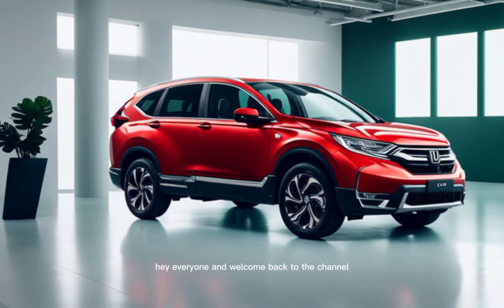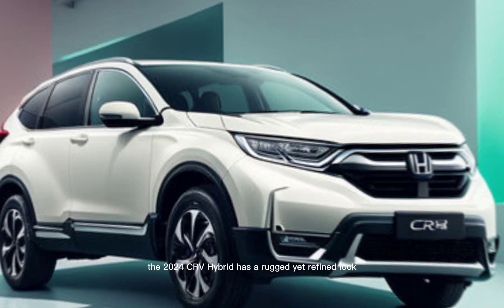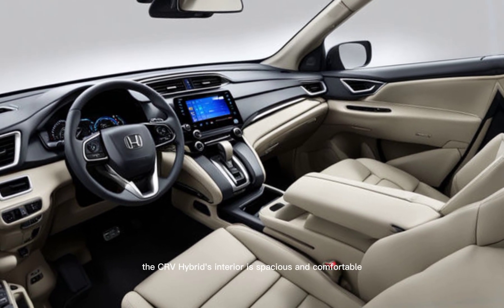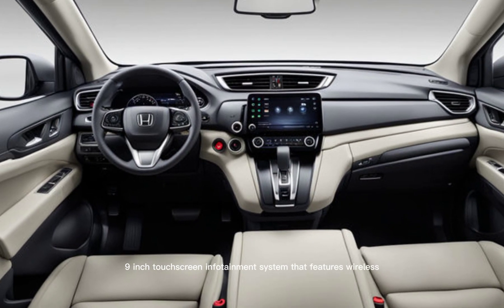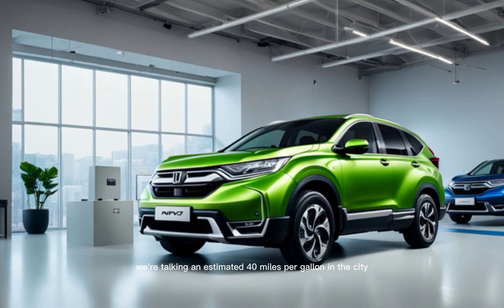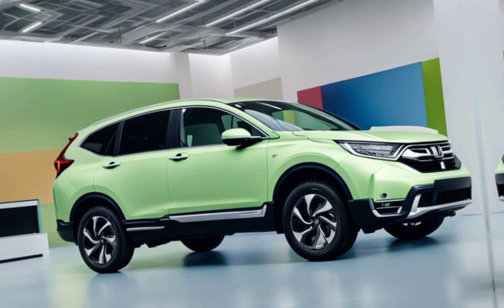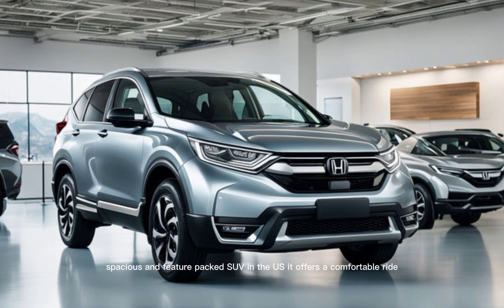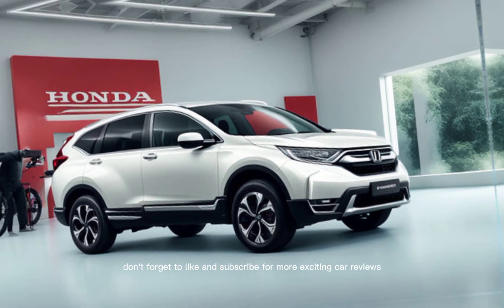2024 Honda CR-V Hybrid: A Spacious, Fuel-Efficient SUV for Families and Commuters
2024 Honda CR-V Hybrid: A Spacious, Fuel-Efficient SUV for Famili
Here are 30 hashtags about the 2024 Honda CR-V:

HondaInnovation. HondaDesign HH

Sure, here are ten titles about the 2024 Honda CR-V:

1. "Exploring the 2024 Honda CR-V: A Comprehensive Review"
2. "What's New in the 2024 Honda CR-V: Features and Upgrades"
3. "2024 Honda CR-V: Redefining the Compact SUV Experience"
4. "Top Reasons to Buy the 2024 Honda CR-V"
5. "2024 Honda CR-V vs. Competitors: How It Stacks Up"
6. "Fuel Efficiency and Performance in the 2024 Honda CR-V"
7. "Inside the 2024 Honda CR-V: A Look at Interior Comfort and Tech"
8. "Safety Features of the 2024 Honda CR-V: A Family-Friendly Choice"
9. "2024 Honda CR-V: Design, Style, and Aesthetic Enhancements"
10. "Long-Term Reliability and Maintenance of the 2024 Honda CR-V"